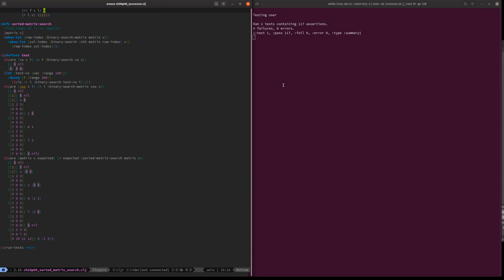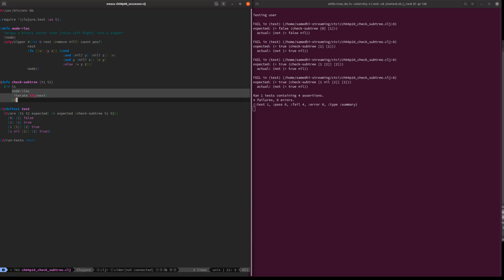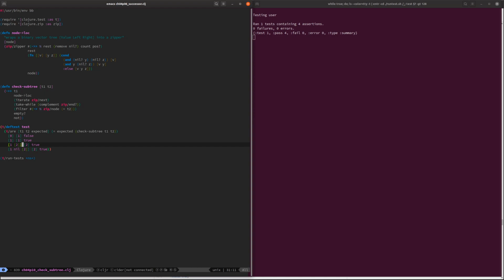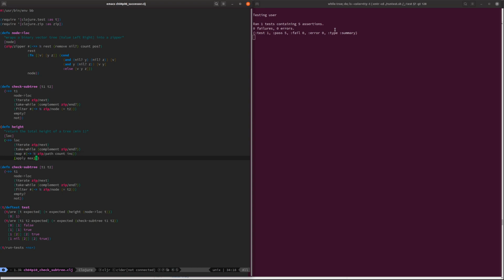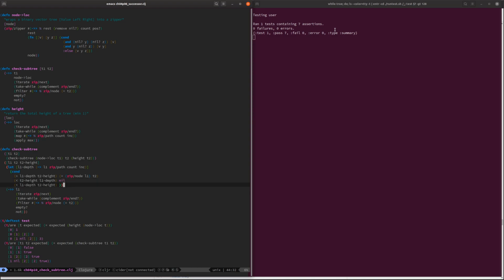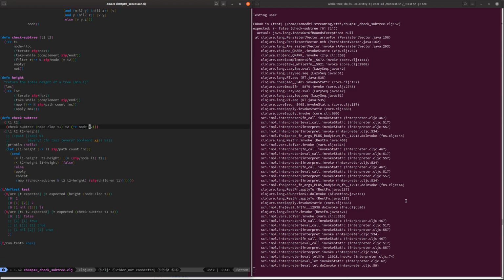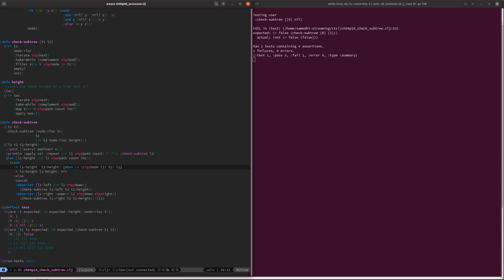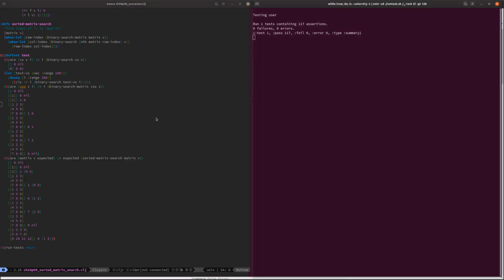[Check Subtree] Problem 4.10 of Cracking the Coding Interview (6th Edition)